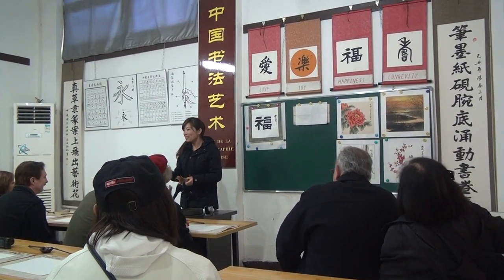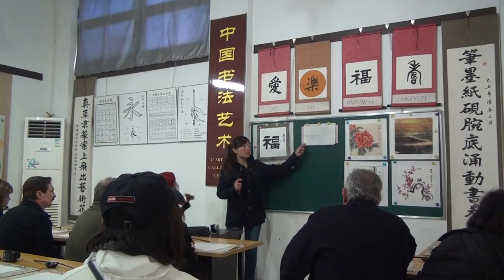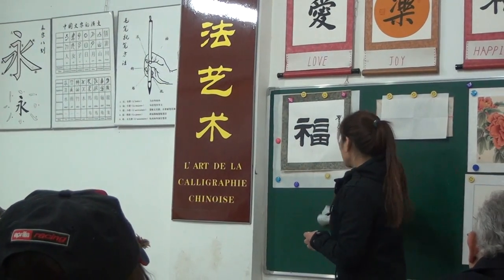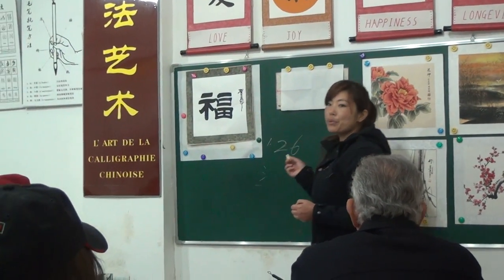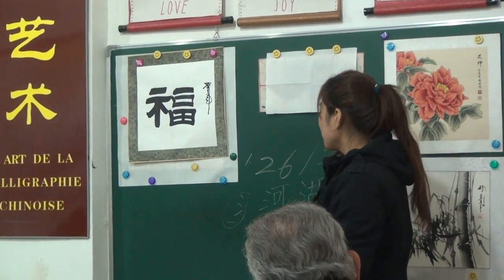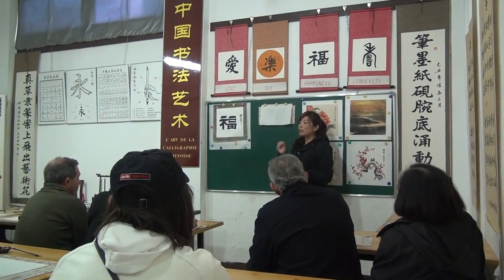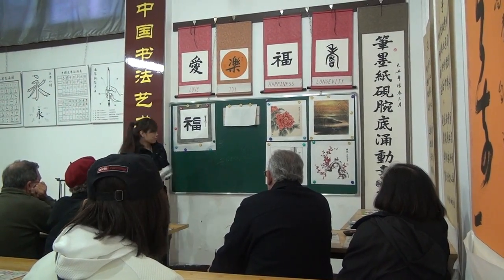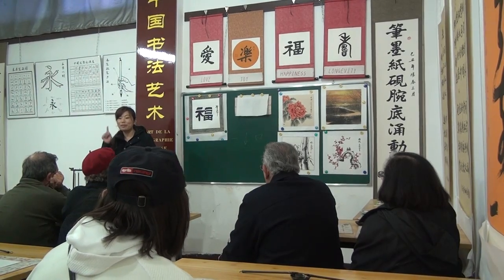How to draw Chinese calligraphy; Xian Master Instructor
How to draw Chinese calligraphy; Xian Instructor shown Perry Henderson MBA REALTOR® on the Live Well Team at Berkshire Hathaway HomeServices Texas Realty in Austin, TX. It just feels right working with Perry Henderson and the Live Well Team at Berkshire Hathaway HomeServices Texas Realty. List your home for sale, lease, or short term rental with Perry Henderson.

Chinese calligraphy is a form of calligraphy widely practiced in China and revered in the Chinese cultural sphere, which often includes Japan, Taiwan, Korea and Vietnam. The calligraphic tradition of East Asia originated and developed from China. There is a general standardization of the various styles of calligraphy in this tradition. Chinese calligraphy and ink and wash painting are closely related, since they are accomplished using similar tools and techniques. Chinese painting and calligraphy distinguish themselves from other cultural arts because they emphasize motion and are charged with dynamic life. According to Stanley-Baker, "Calligraphy is sheer life experienced through energy in motion that is registered as traces on silk or paper, with time and rhythm in shifting space its main ingredients." Calligraphy has also led to the development of many forms of art in China, including seal carving, ornate paperweights, and inkstones.